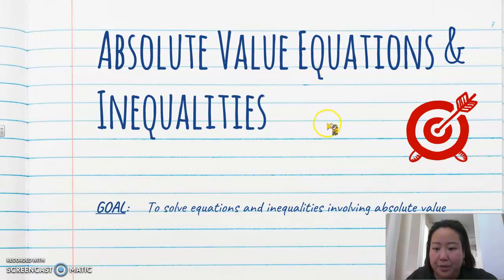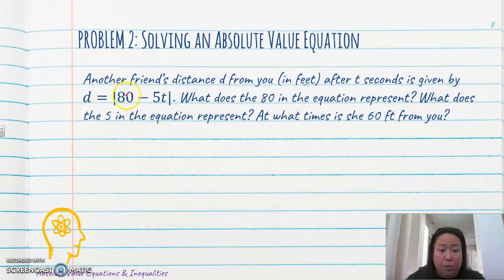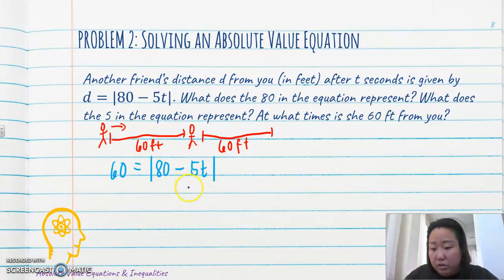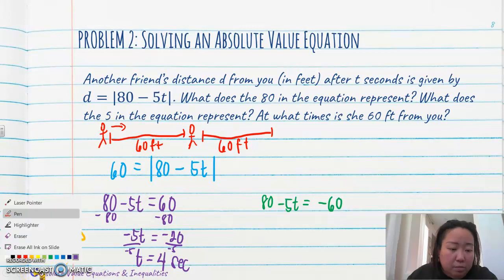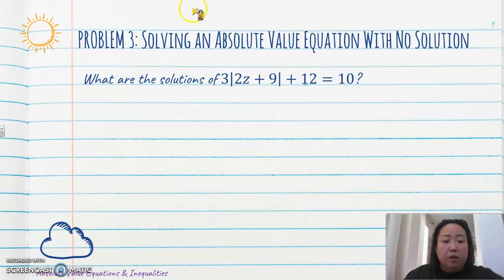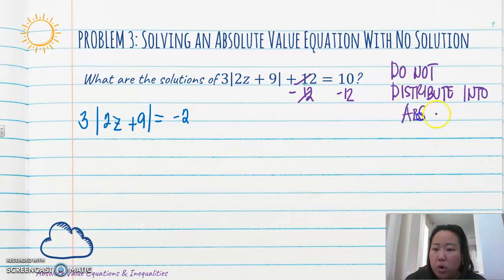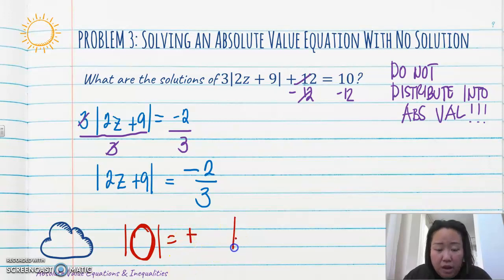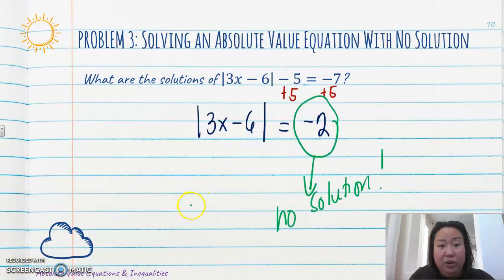3.7b Absolute Value Equations & Inequalities